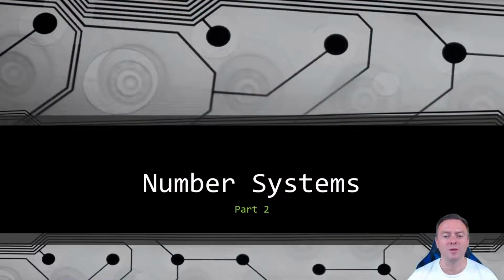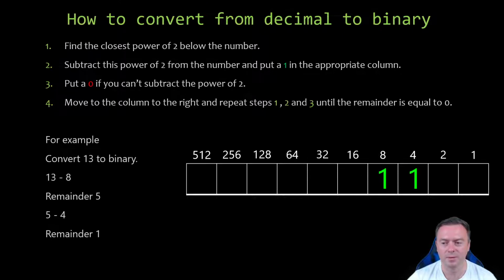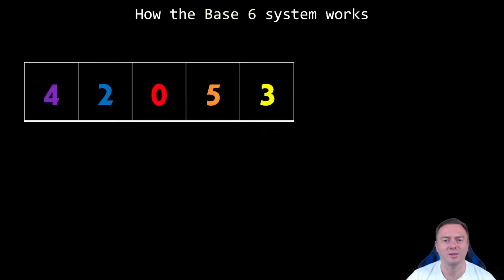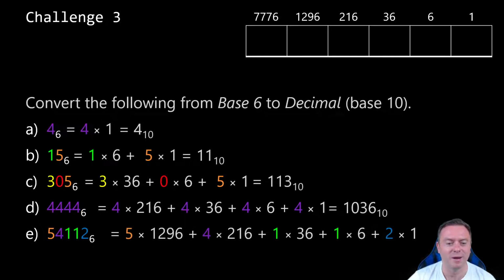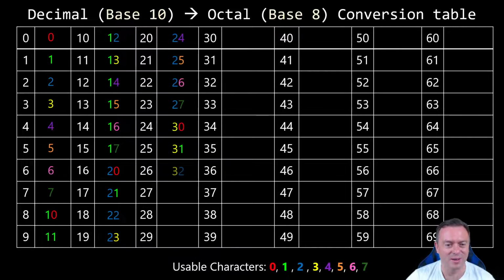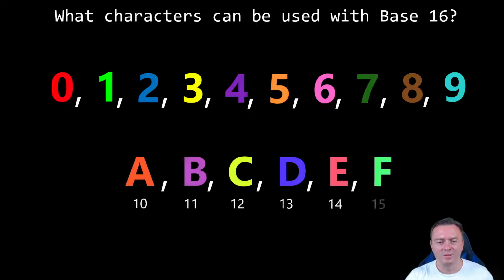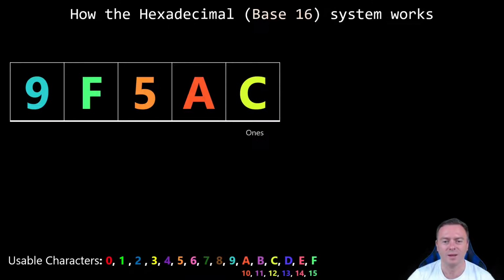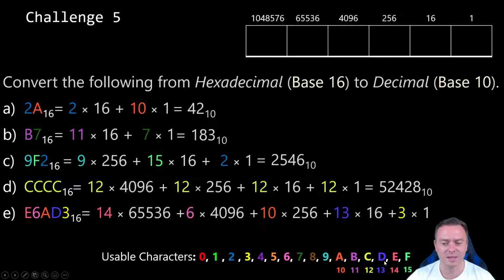Number system - base 6, octal, hexadecimal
We will cover how to go convert Decimal Numbers into binary.

We will then cover 3 new number systems including base(6), base(8)/octal and base (16)/Hexadecimal.